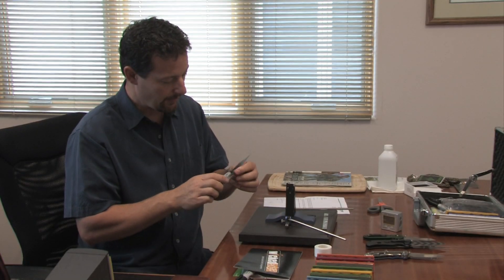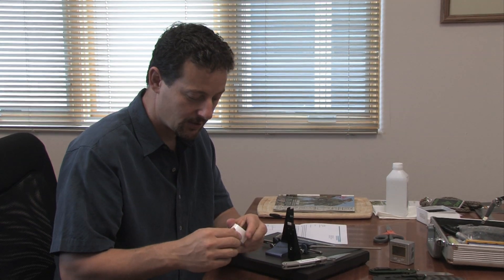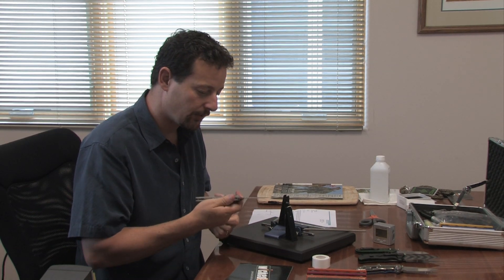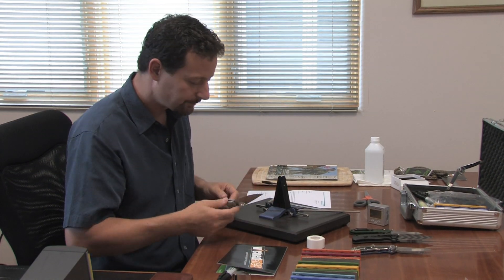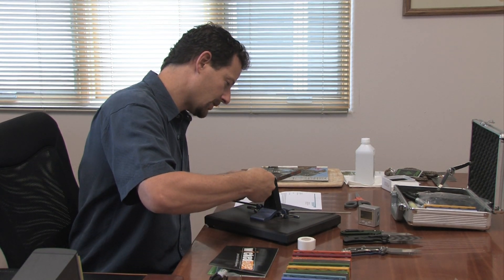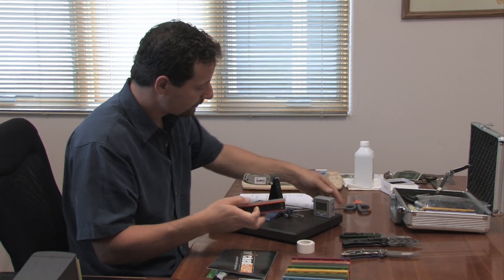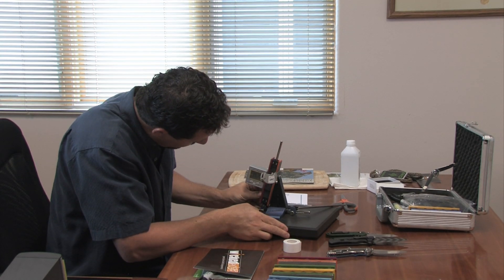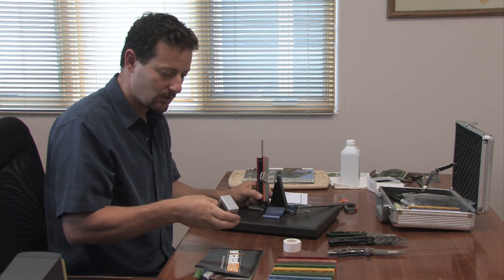Wicked Edge FAQ - Sharpening a Fully Flat Ground Blade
Clamping and sharpening a fully flat ground blade in the Wicked Edge Precision Knife Sharpener.